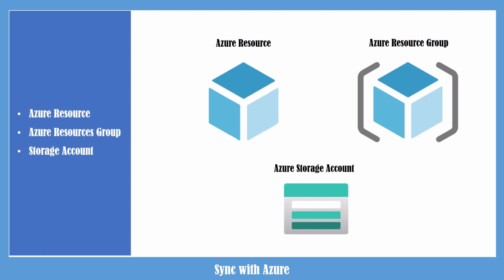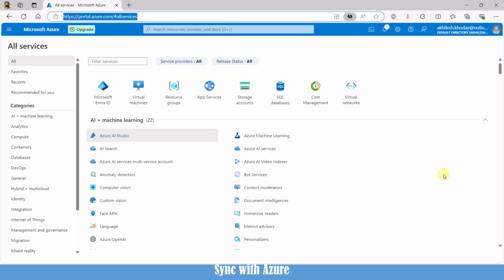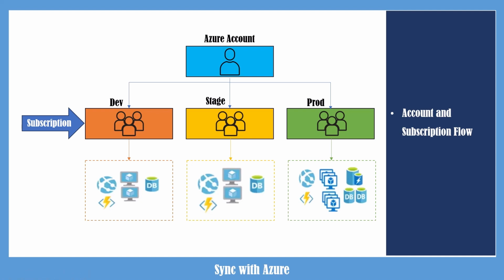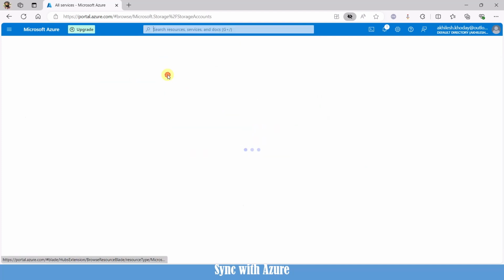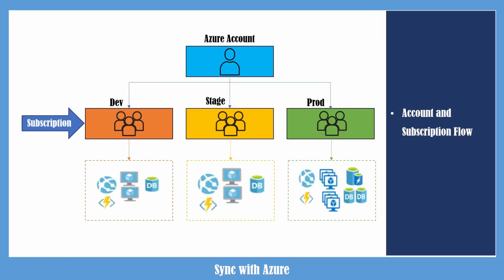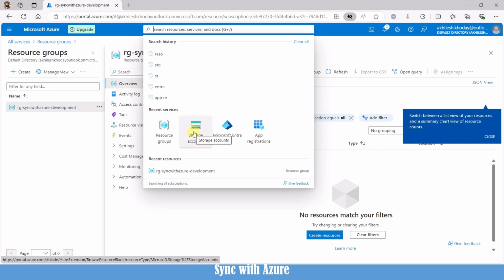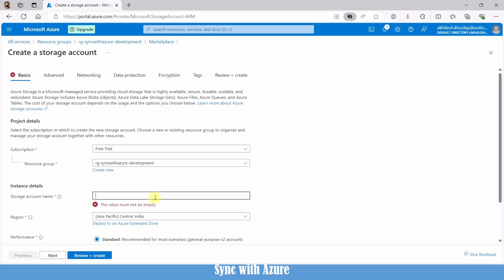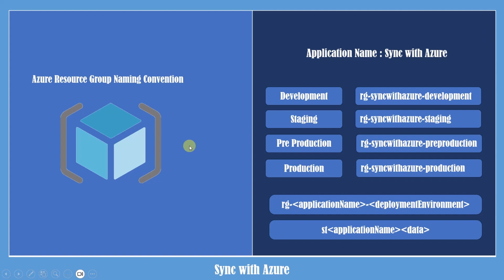Part 3: What are Azure Resources and Resource Groups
Welcome to the third episode of our Azure for Beginners series! In this video, we’re breaking down the concepts of Azure Resources and Resource Groups, two fundamental elements that you'll need to understand to effectively manage and organize your Azure environment.

🔹 What You’ll Learn:
• What Are Azure Resources?: Get a clear definition of Azure Resources, including examples like virtual machines, databases, and storage accounts. Learn how these resources are the building blocks of your cloud infrastructure.
• Introduction to Resource Groups: Discover what Resource Groups are and how they help you manage and organize Azure Resources. Understand their role in simplifying resource management, access control, and billing.
• Best Practices: Learn how to structure your Resource Groups for optimal management and efficiency, including tips on naming conventions and organization strategies.
• Hands-On Demo: Watch a step-by-step demonstration on creating and managing Resources and Resource Groups in the Azure Portal.

This video is designed to help you build a strong foundation in organizing your Azure environment, which is essential for effective cloud resource management and cost control.

Have questions or suggestions for future topics? Leave them in the comments below!

Let’s get organized and take control of your Azure environment! 🌟